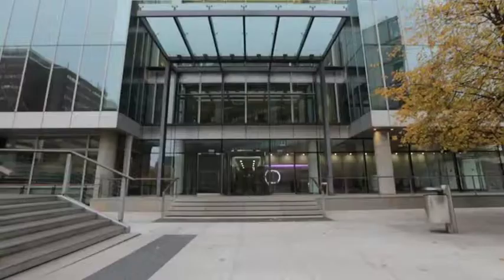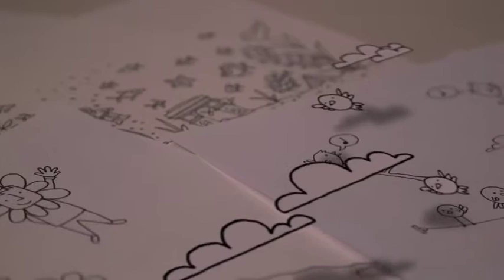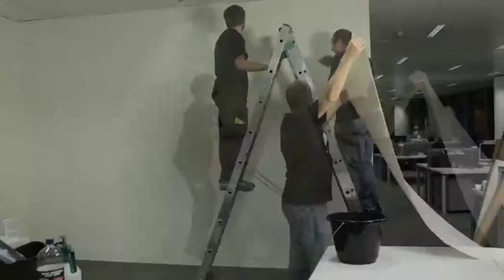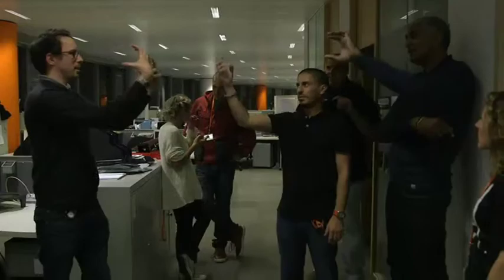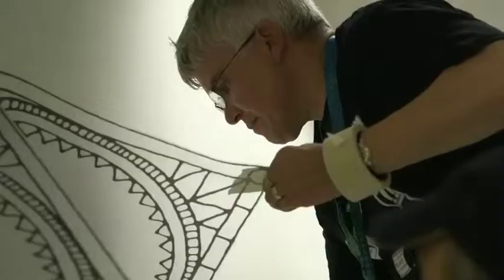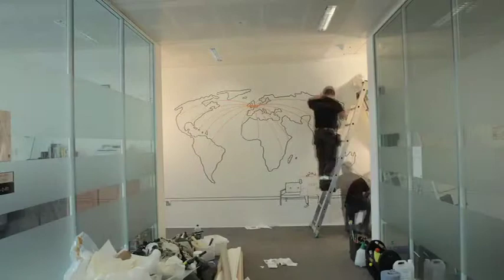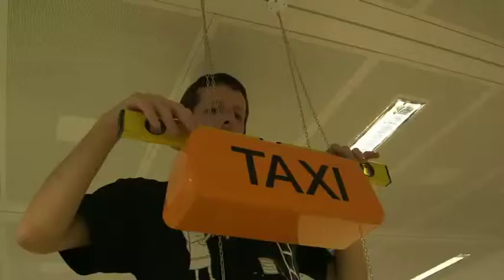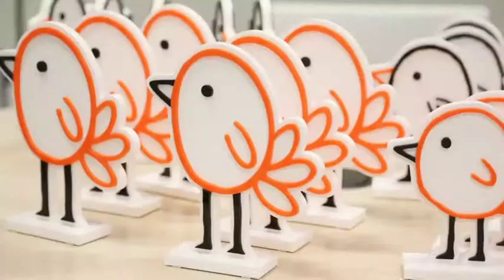Orange - Branded Interiors 2012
The story of our office refresh in October 2012, featuring the Global Brand Team, London design agency They Did It and the installation team. All completed over one weekend.